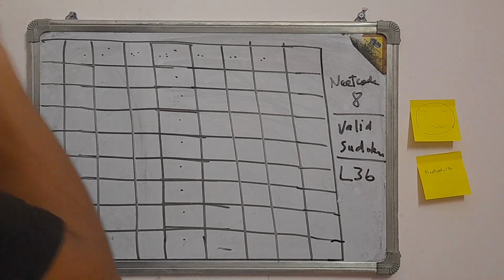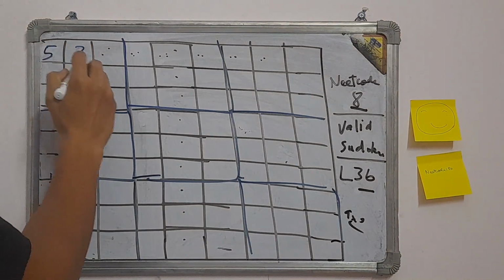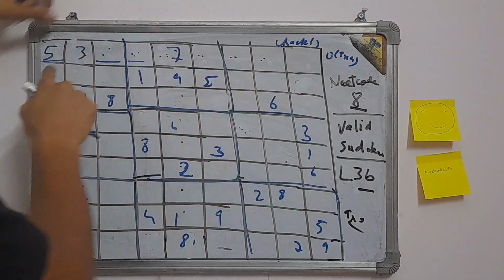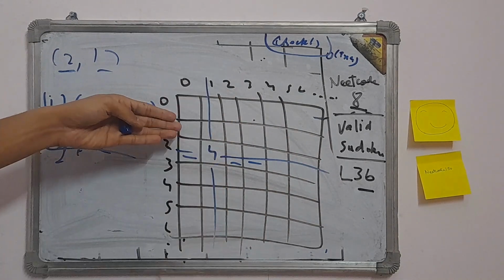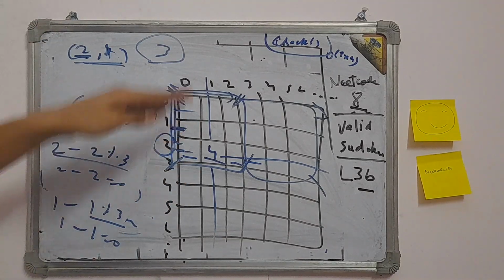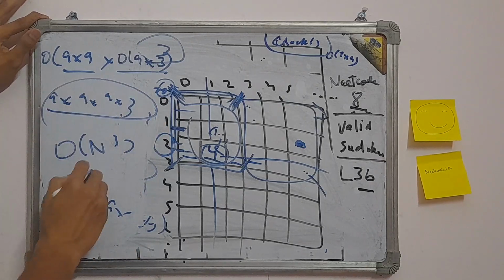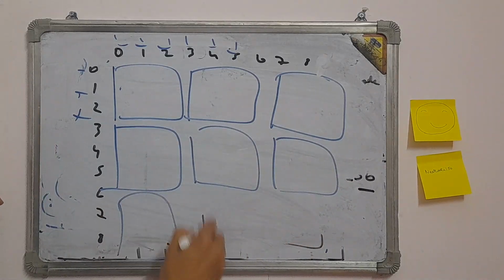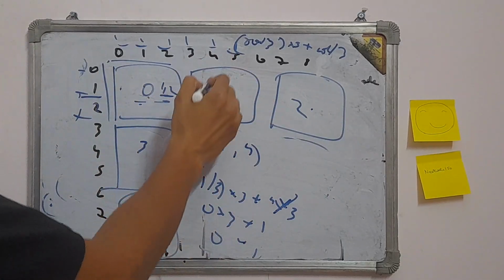NeetCode (8/150) | Valid Sudoku | LC 36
Problem: Valid Sudoku (LeetCode 36)

In this video, I walk through two approaches to solve Valid Sudoku:

• Brute Force Approach (Checking Rows, Columns & 3x3 Boxes)
• HashSet Approach using 9 Row Sets, 9 Column Sets, and 9 Box Sets (Optimal)